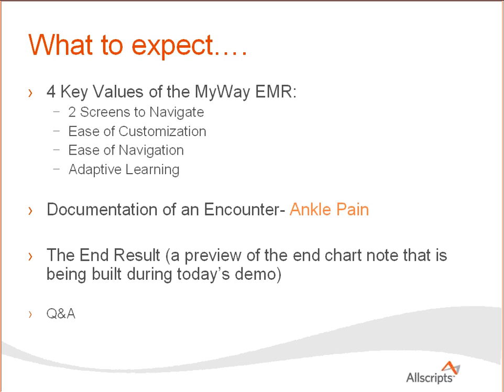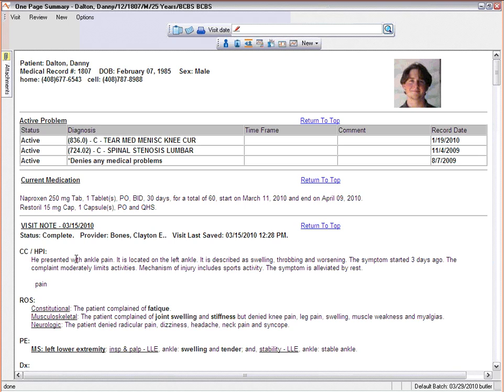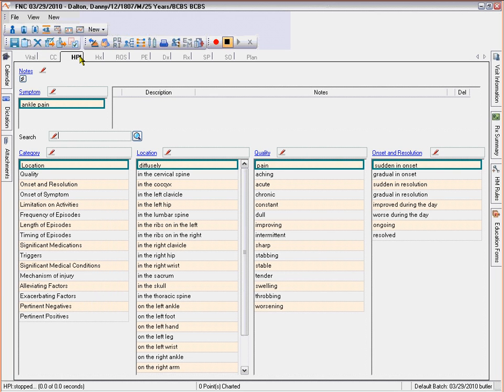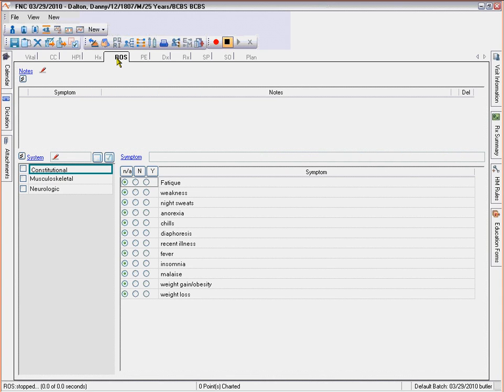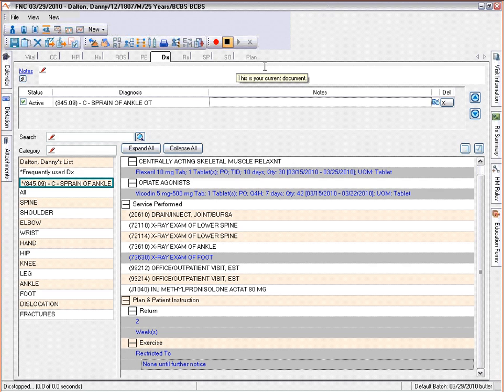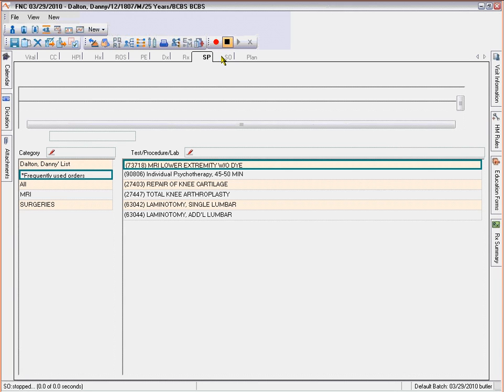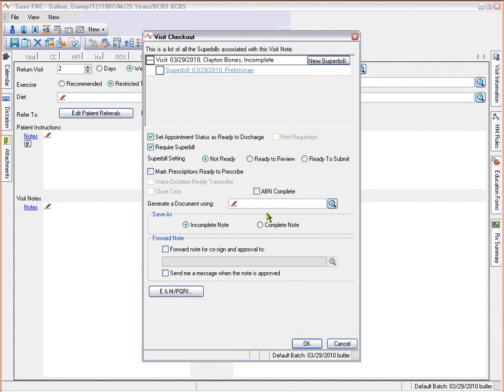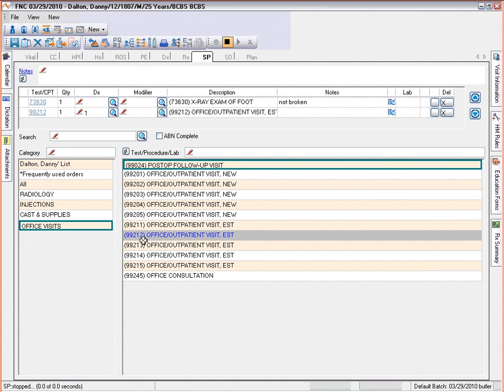Allscripts MyWay EMR Orthopedics Demo